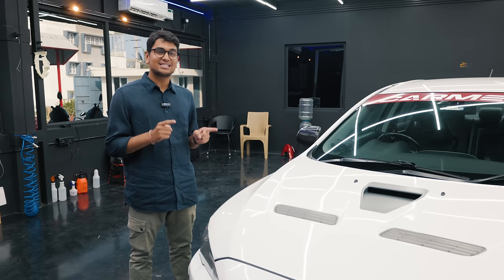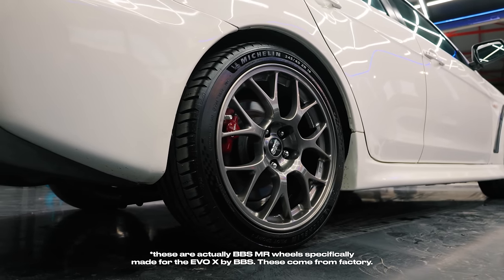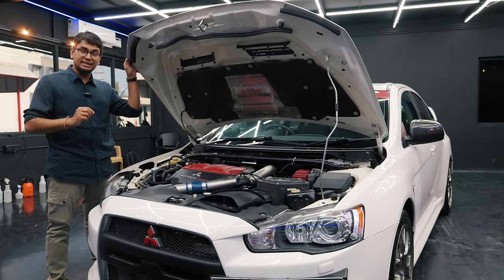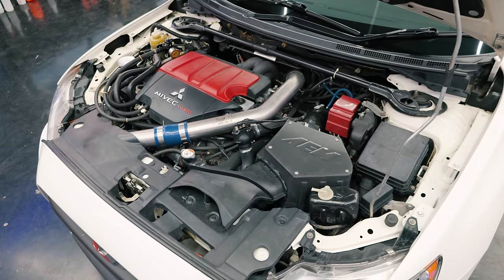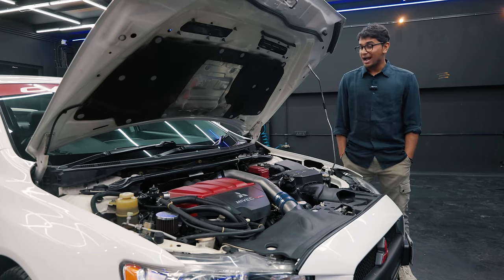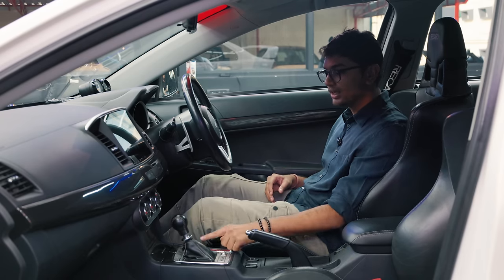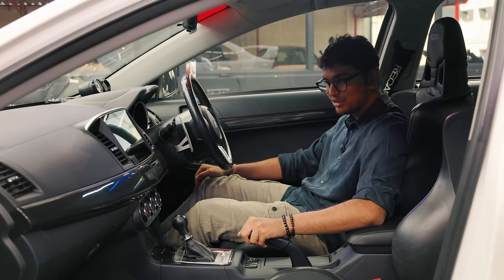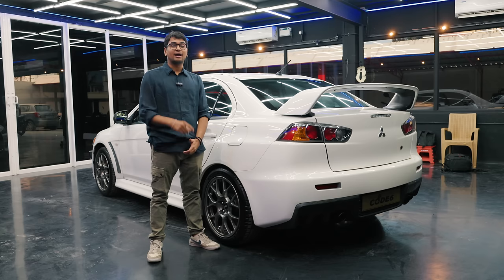700HP Built Engine Lancer EVO X with a 2.4L 4B11T is your childhood dream car! | Autoculture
A childhood poster car for so many people! The EVO X got discontinued way back in 2016, almost 8 years ago and so many people from our generation still look upto it as a dream car! @carmedbangalore & @code6bangalore have gone absolutely ham on this particular example, and not just your run of the mill big turbo & tune, it has a proper built engine! Yes, you heard that right, it has a BUILT ENGINE! Want to know more on this amazing build? Watch the video to find out!

Hosted By:
Soham Saraf

Filmed By:
Dhaval Shrikhande